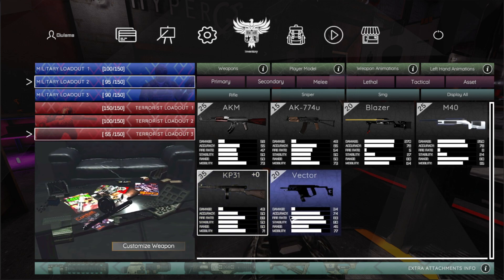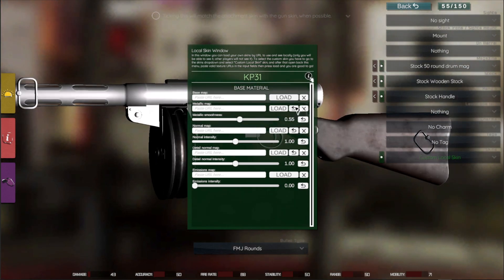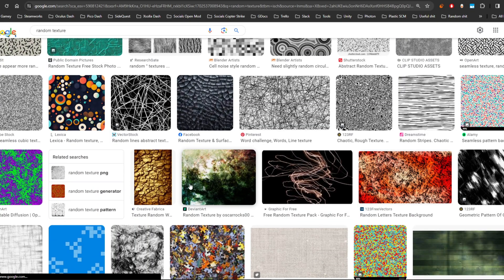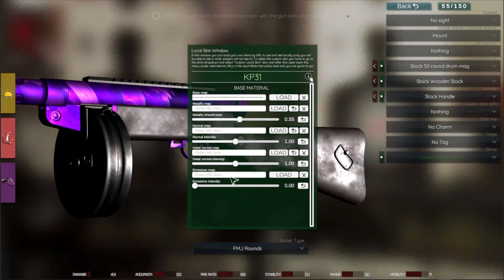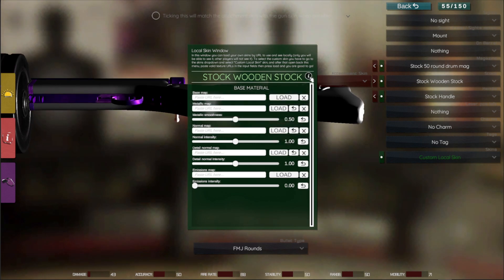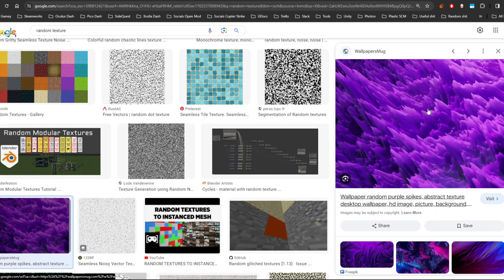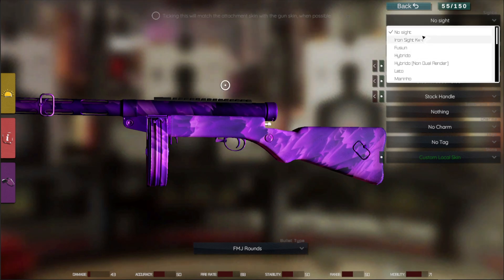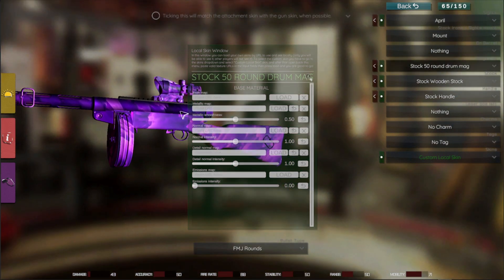[Open Mod] [NEW FEATURE] [Modding] Custom local skin system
We finally did it guys!! You are now able to load textures by url into attachments and weapons in Open Mod!

THIS IS WORK IN PROGRESS!
AND ITS SUBJECT TO IMPROVEMENT!